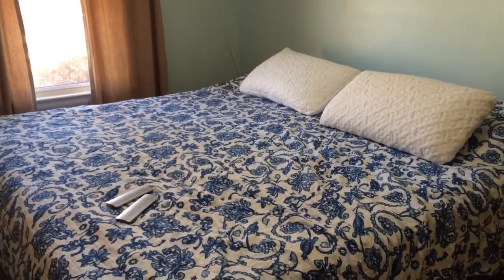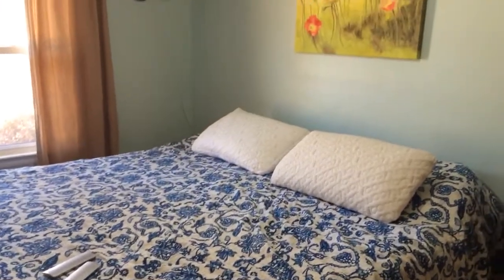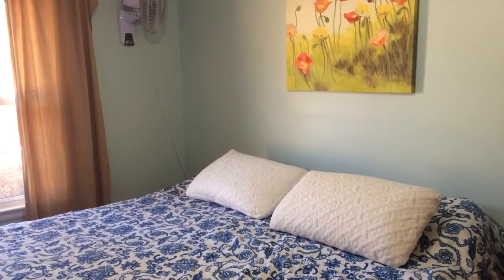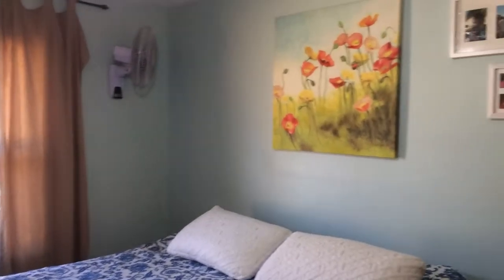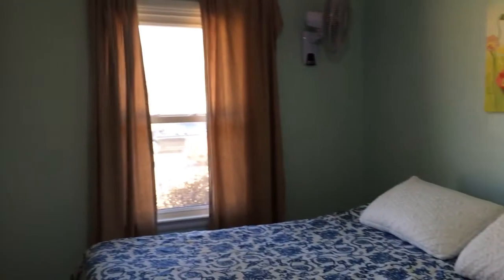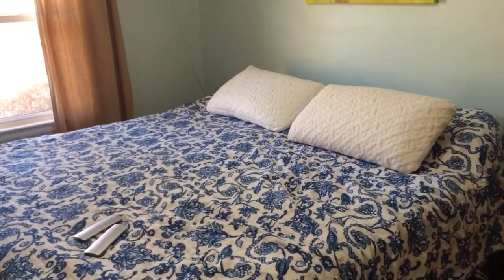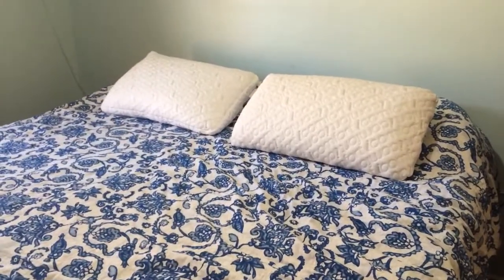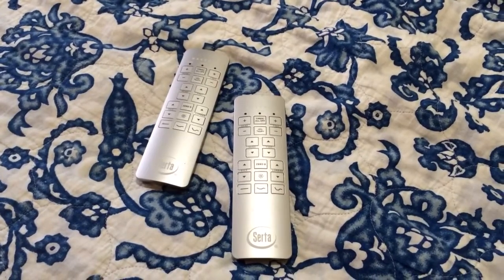Bedroom Tour featuring the iComfort Directions Mattress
A tour of our small bedroom featuring the iComfort Directions mattress from Serta Mattresses!